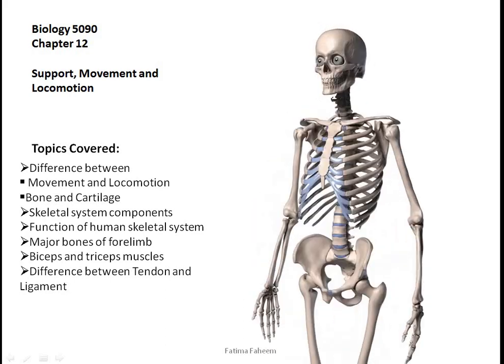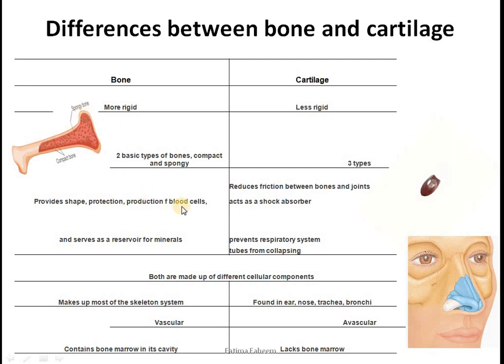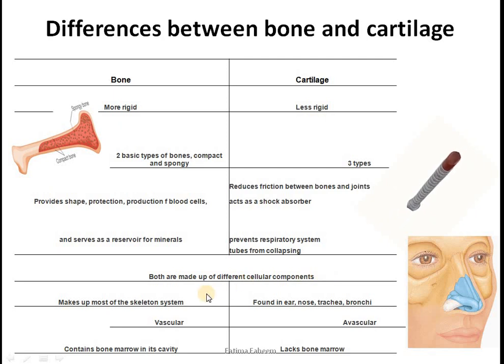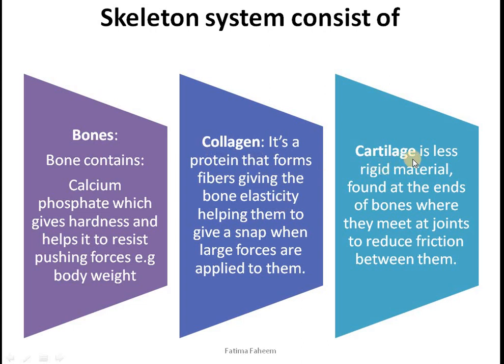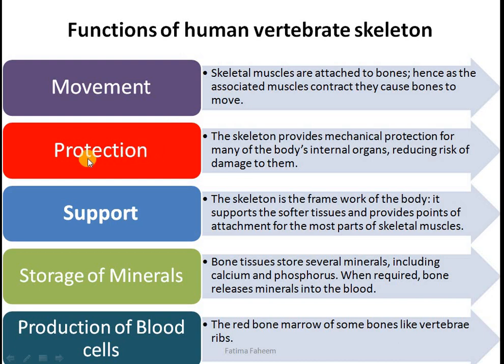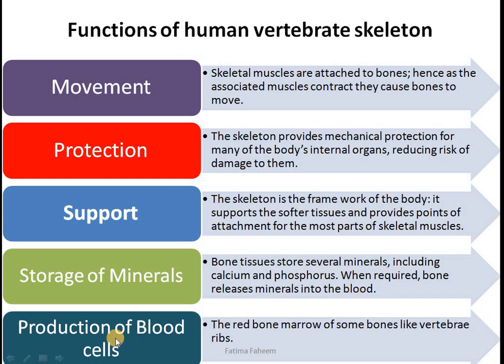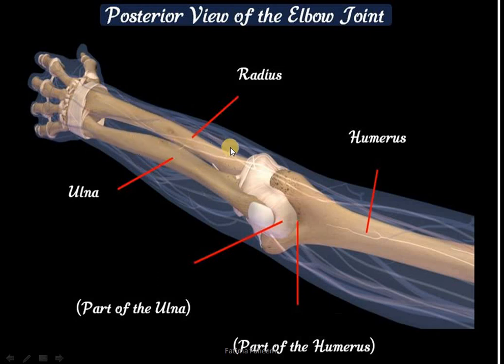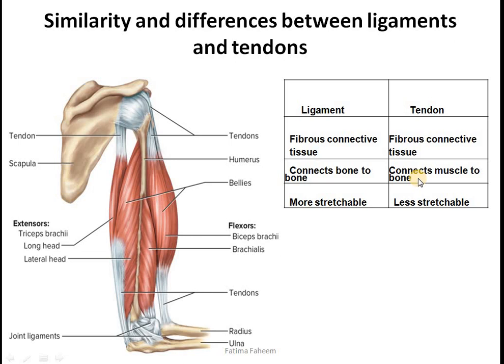Biology 5090- Chapter 12- Support,movement and locomotion- Lecture